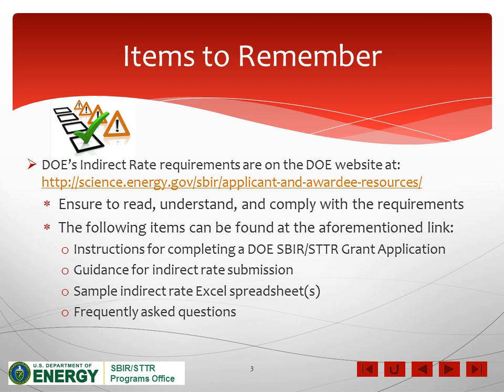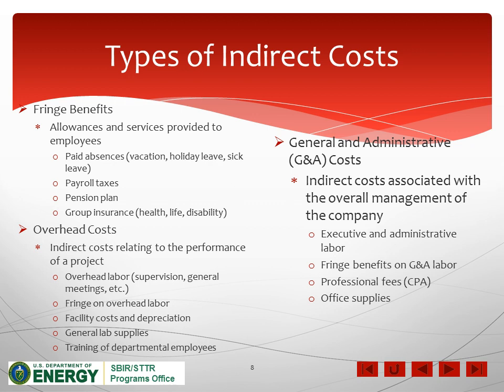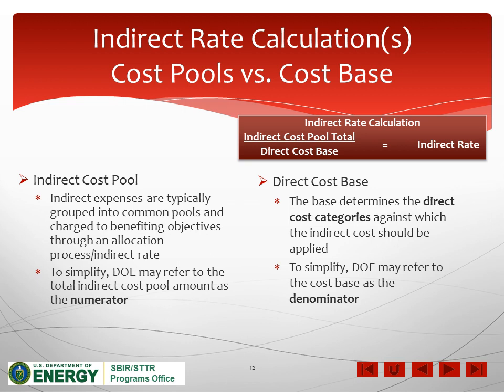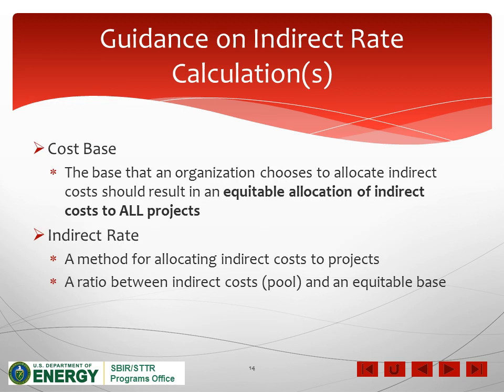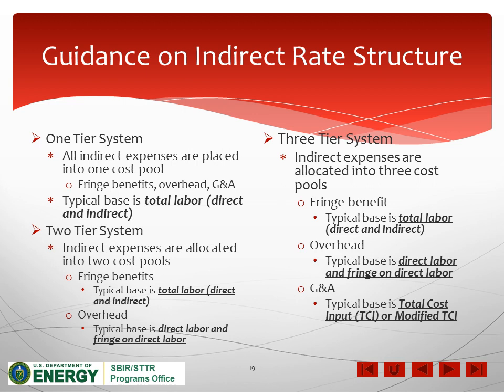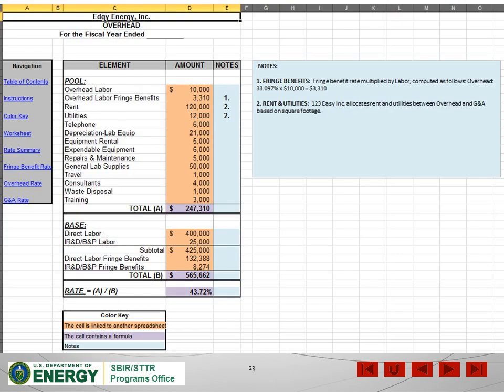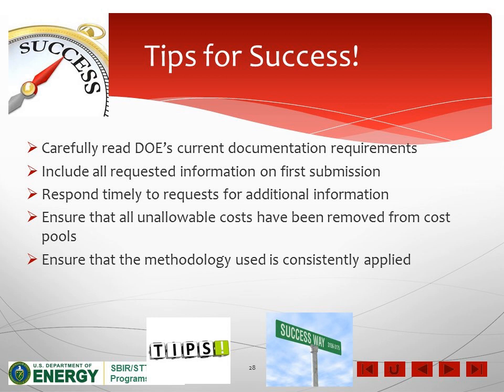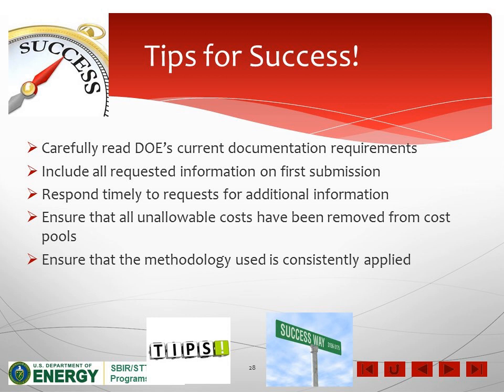Calculating Indirect Rates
Phase I and Phase II informational webinars